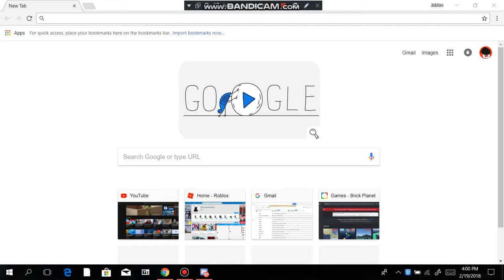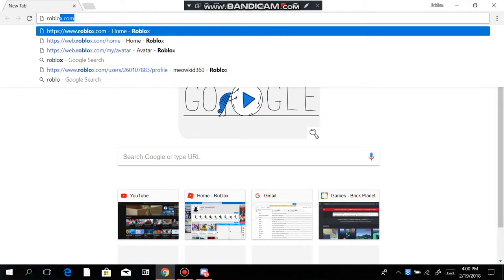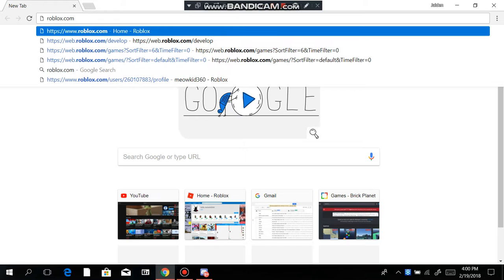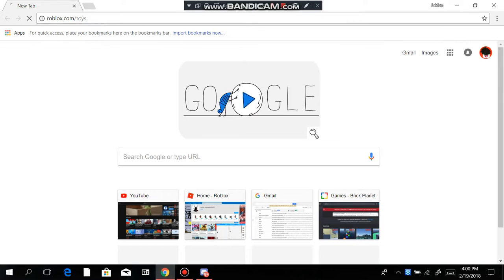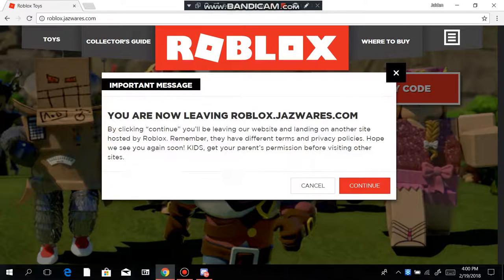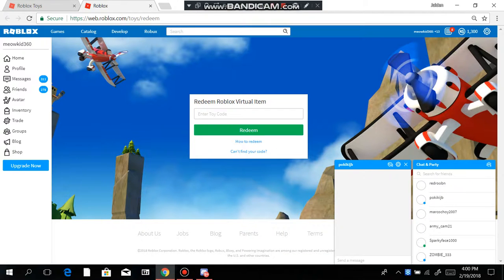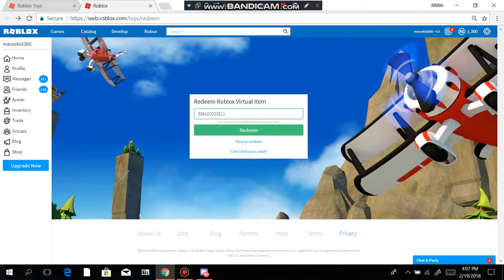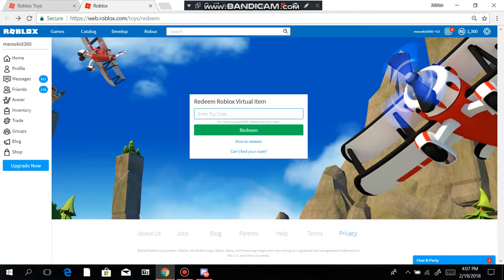redeming roblox toy codes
redeming 5 roblox toy codes